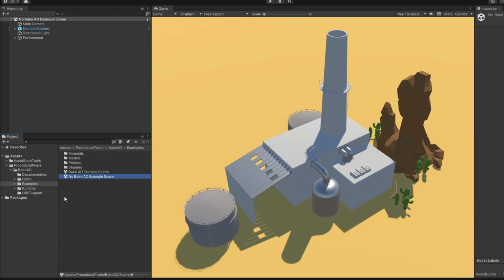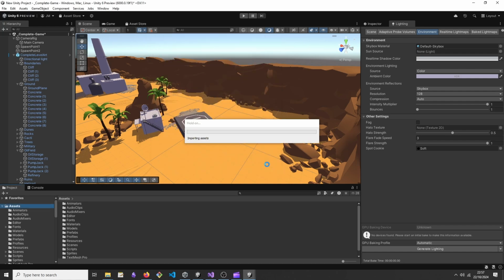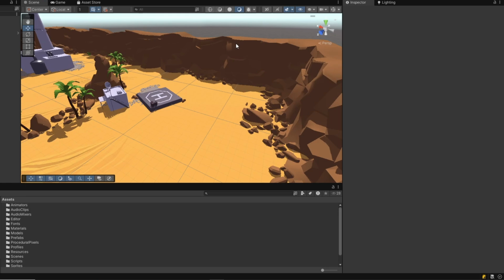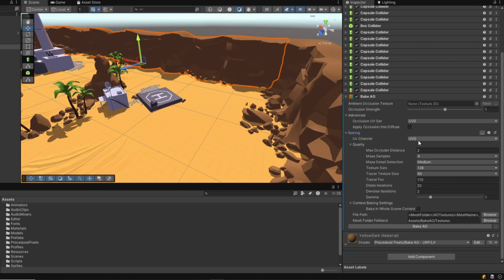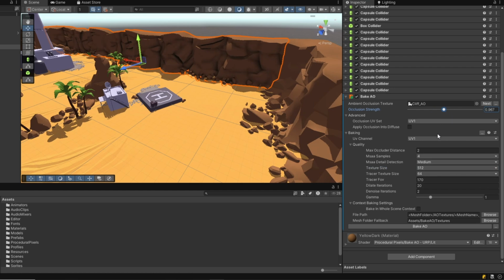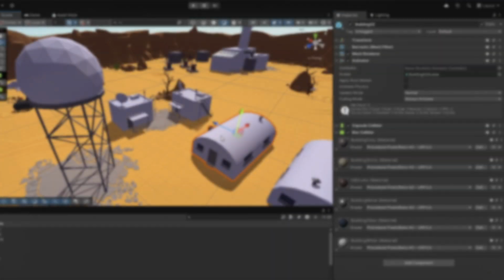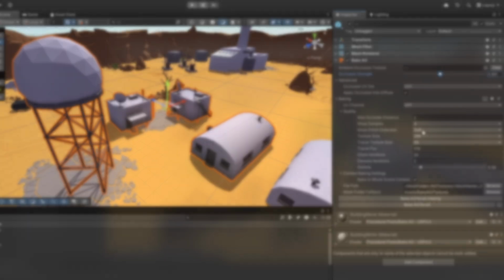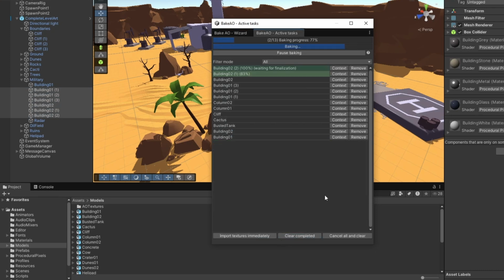Bake AO - Baking ambient occlusion in Unity - Installation & Basics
How to install and use Bake AO - Easy Ambient Occlusion Baking.